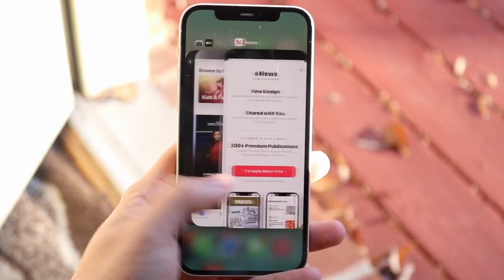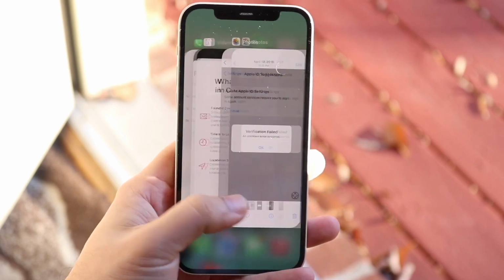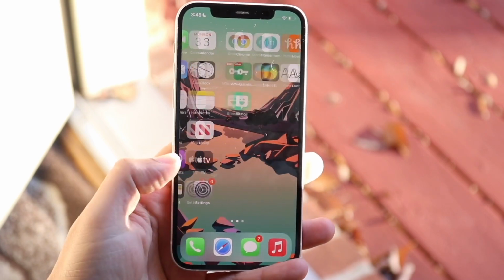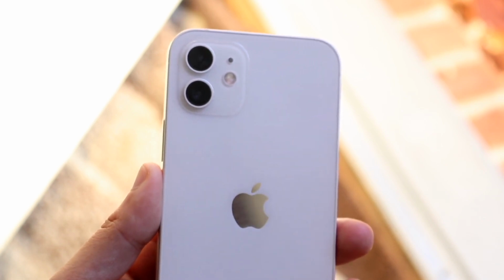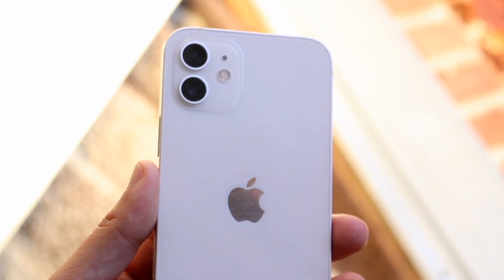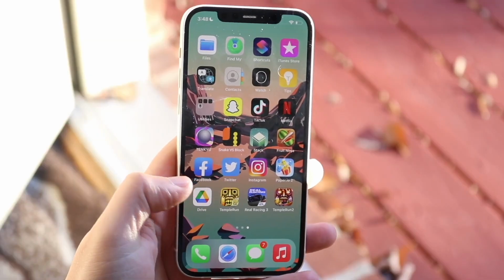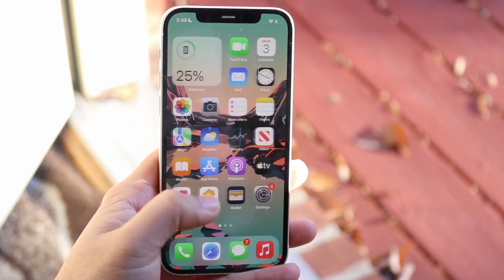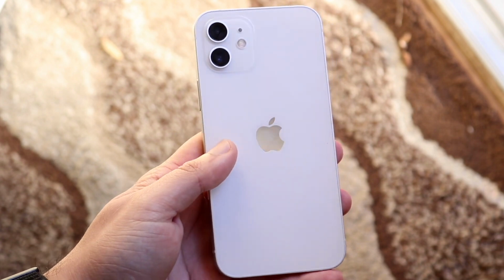If You Have An iPhone 12 In 2022, Do This Now!